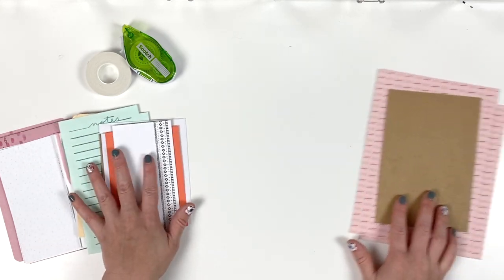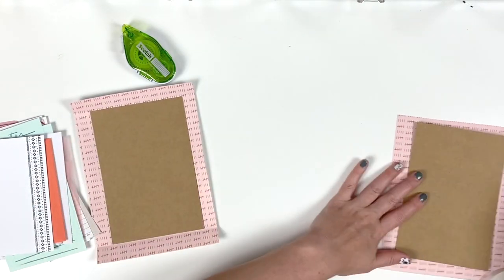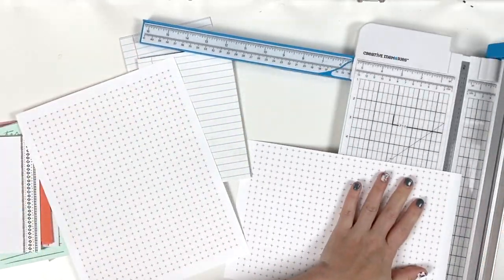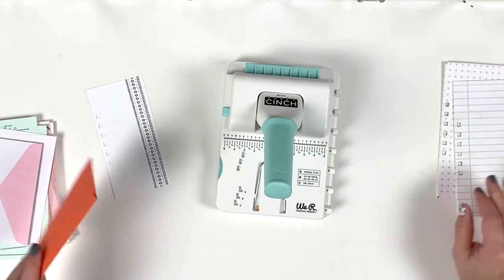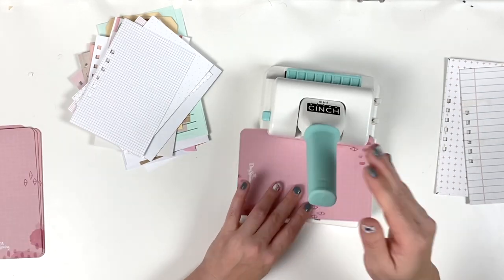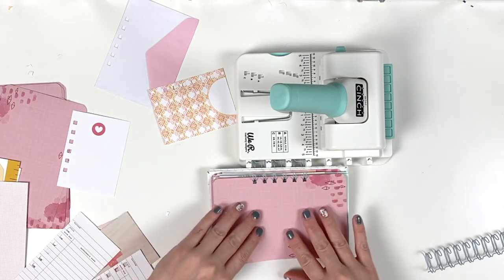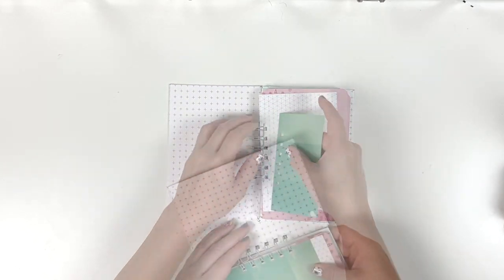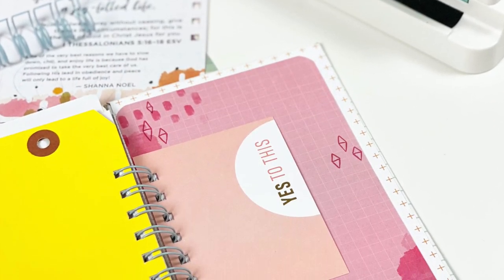DIY Mini Cinch Journal